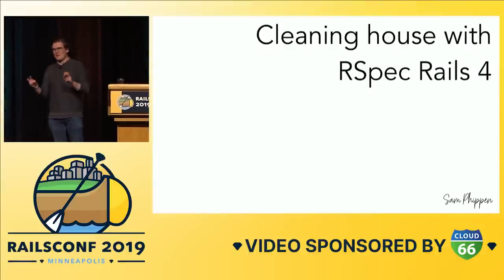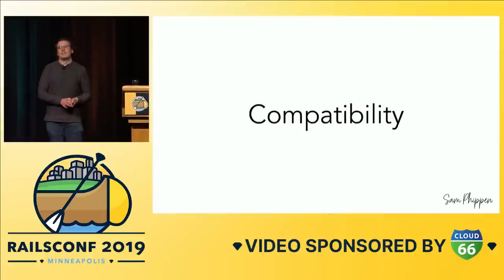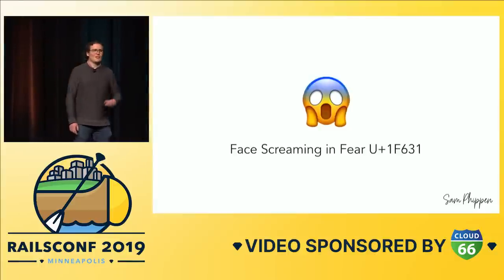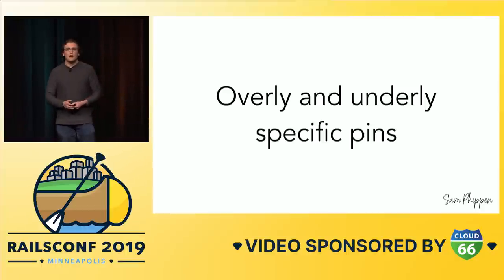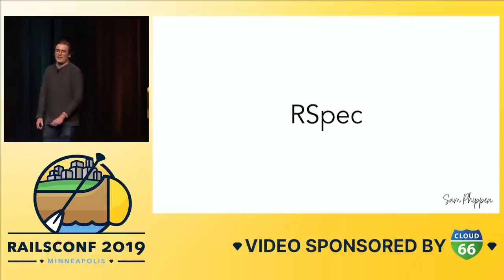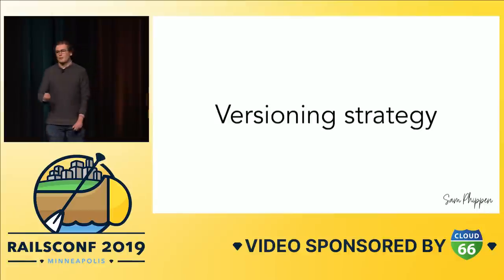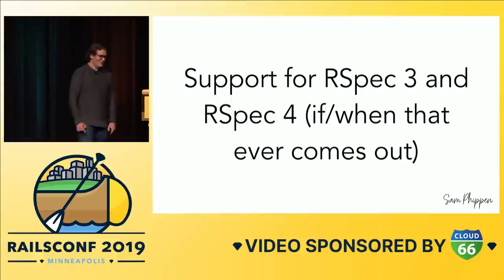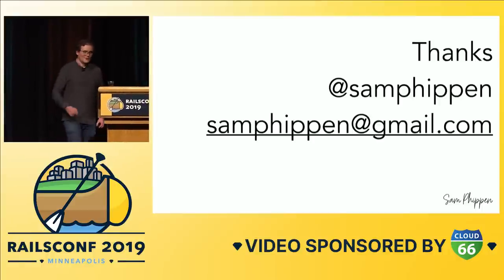RailsConf 2019 - Cleaning house with RSpec Rails 4 by Sam Phippen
RSpec Rails is RSpec's wrapper around Rails' testing infrastructure. The current stable version, 3.8, supports Rails  = 3.0, and Ruby  = 1.8.7, that's a lot of versions to support! With RSpec Rails 4, we're fundamentally changing how RSpec is versioned.

In this talk you'll see a pragmatic comparison of ways to version open source. You'll see how we ended up with RSpec's new strategy. You'll learn what's coming next : Rails 6.0 parallel testing and ActionCable tests. This talk focuses heavily on open source process, and is less technical, so should be accessible to folks of all levels.